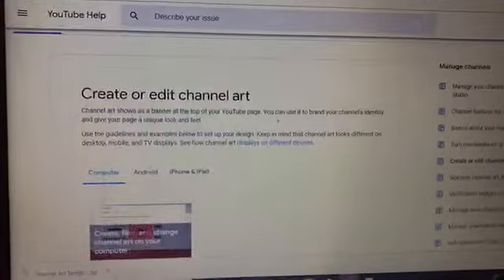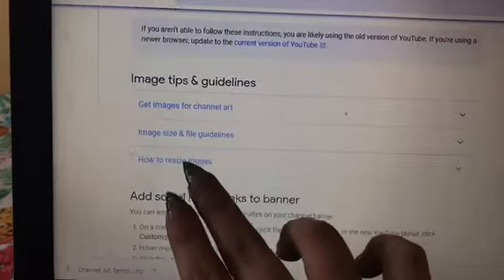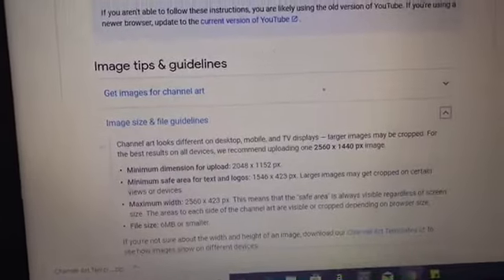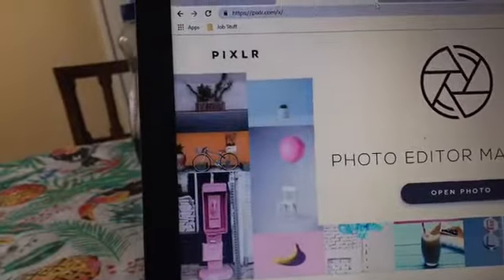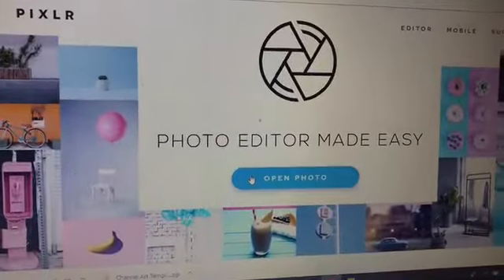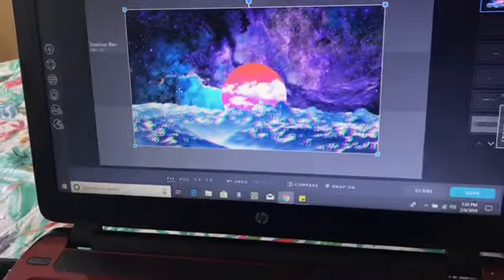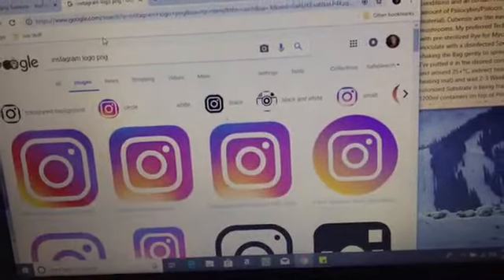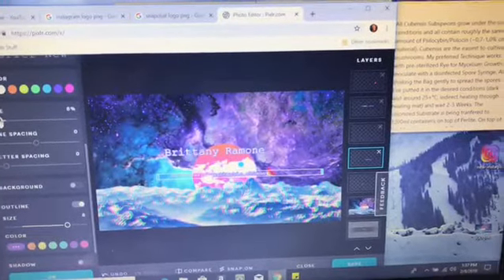How to make a YouTube banner (for free in 2019)